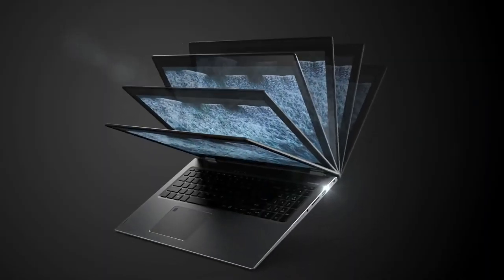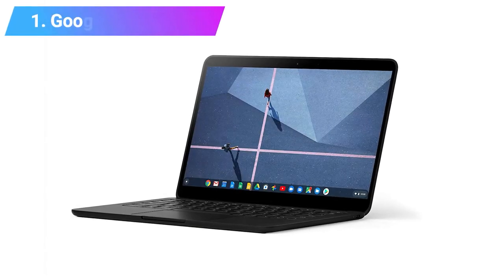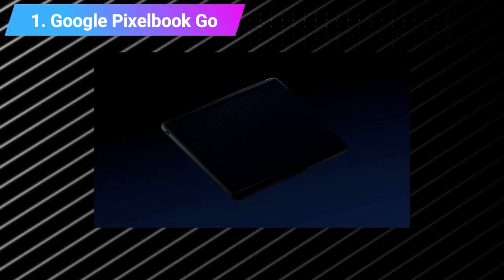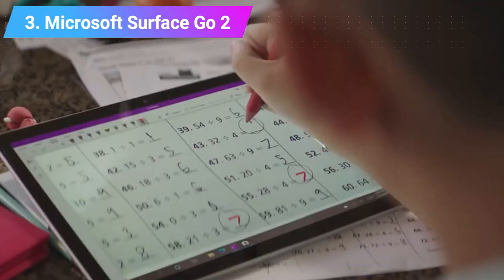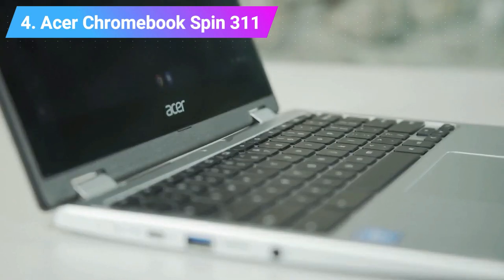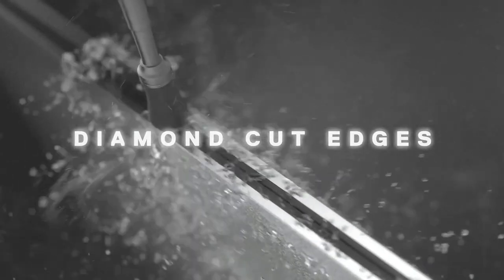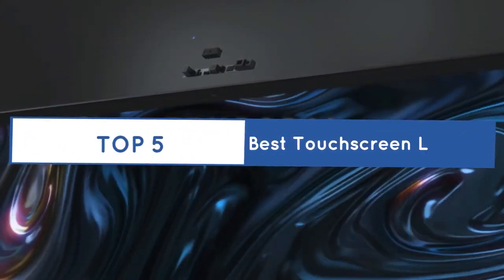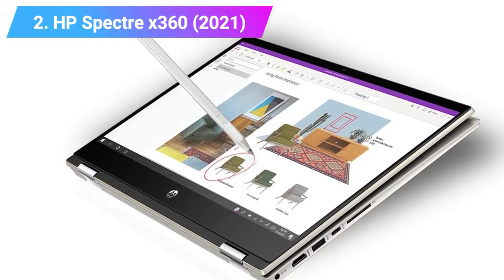Best Student Laptops & Best Touchscreen Laptops in 2021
If choosing the best student laptops has proven a bit challenging for you, you’re not alone. While there are many amazing portables out there, there are a few more things to tick off the list when choosing a laptop for students, which makes the decision-making part a tad harder. After all, students can’t always go for the most kitted out one and call it a day.

Best Sellers in Laptop Computers in 2021

00:00​ - Introduction

00:06 - 1. Google Pixelbook Go.

00:52  - 2. HP Chromebook 14.

01:30 - 3. Microsoft Surface Go 2.

02:29 - 4. Acer Chromebook Spin 311.

3:13 - 5. Acer Spin 5.

Best Touchscreen Laptops of 2021

The best touchscreen laptops have changed the way we use our portables forever. While still boasting that traditional laptop look, these devices bring in new functionality and a host of other applications to the form factor, making it more versatile than ever. Laptop, therefore, are more functional than ever without sacrificing their portability.

05:29 - 1. Dell XPS 15 (2020).

06:27 - 2. HP Spectre x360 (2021).

07:40 - 3. Dell XPS 13 (2020).

09:42 - 4. Razer Blade 15 Studio Edition.

13:40 - 5. Dell Inspiron 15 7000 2-in-1 Black Edition (7506)